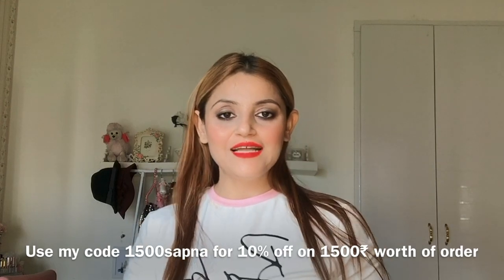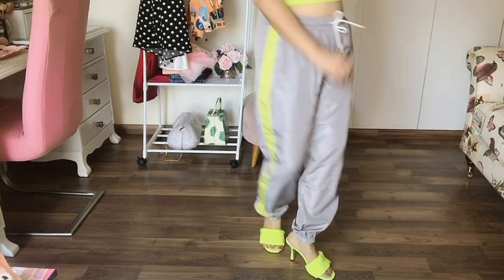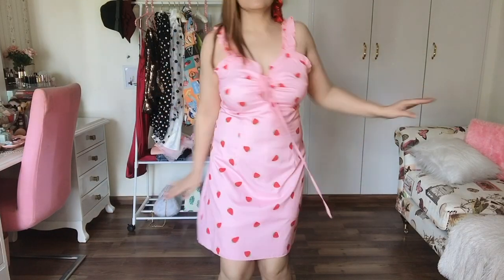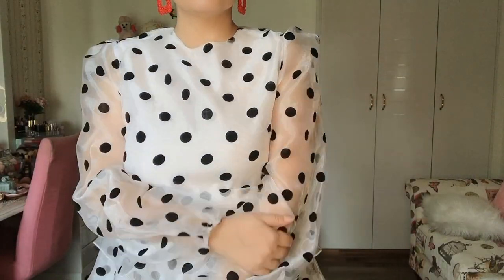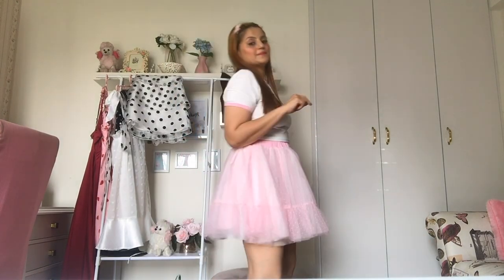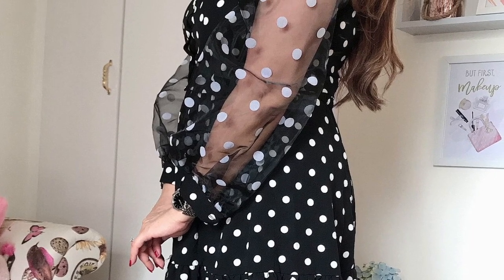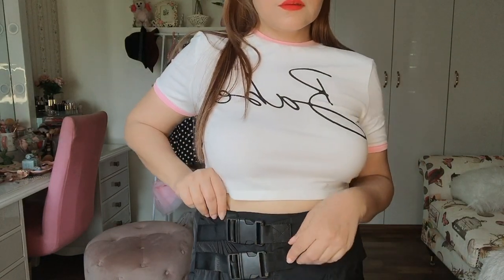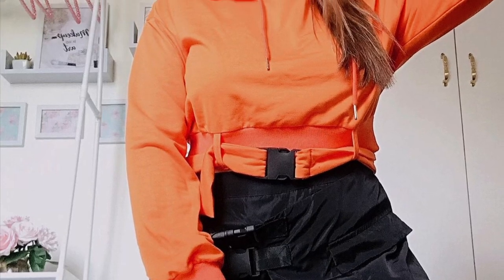HUGE SHEIN TRY-ON HAUL | ONLINE SHOPPING AT AFFORDABLE PRICES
Hi my lovely friends,
Here is a huge SHEIN try on haul of trendy and wearable summer fashion as well as clothes for parties.